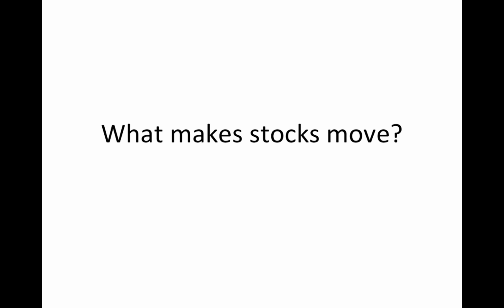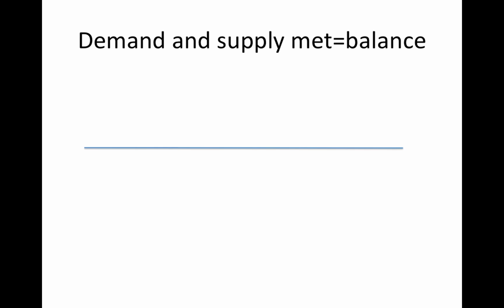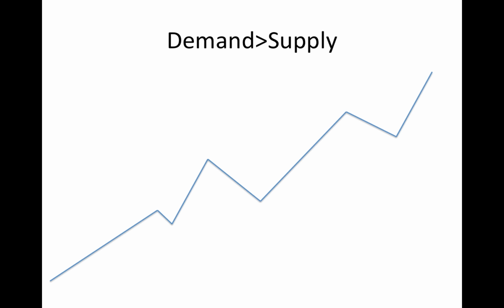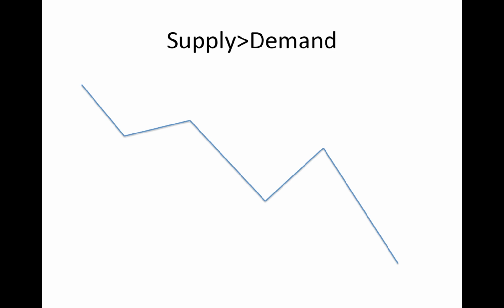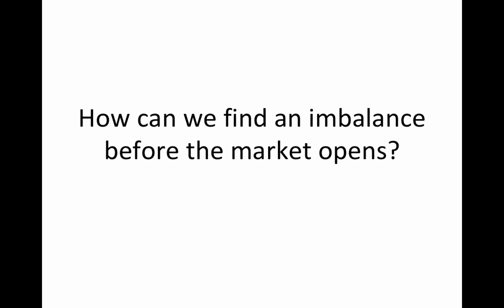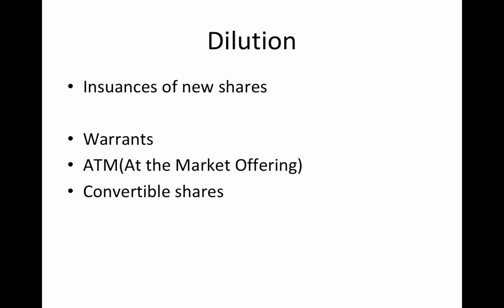All Day Faders (ADF) Introduction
This is the first video out of a video series that will teach you about my approach. The ADF is what 90% of my trading is based on and this video series will teach you what my trading is built around.